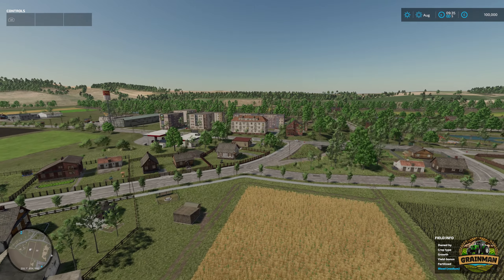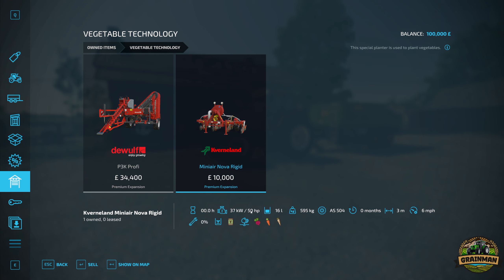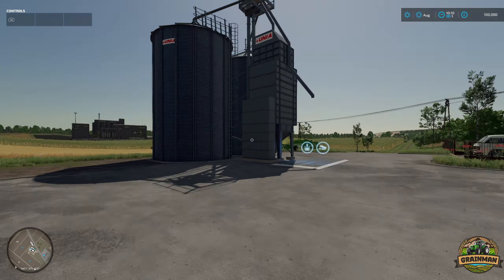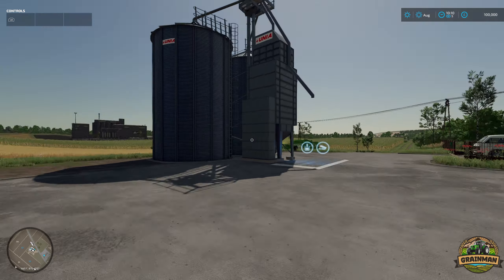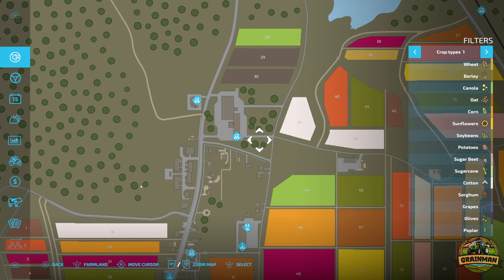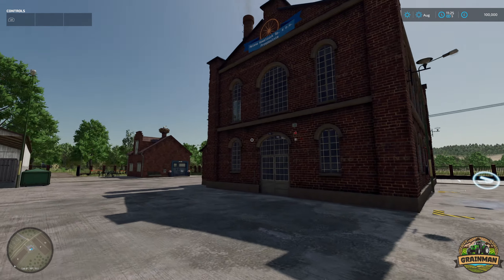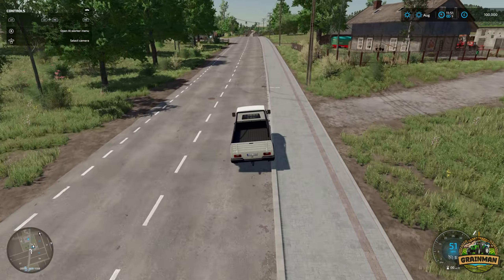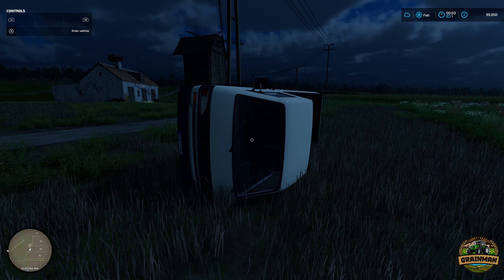ZIELONKA MAP TOUR - FS22 PREMIUM EXPANSION! IS THE MAP WORTH WAITING FOR? 🗺️ GRAINMAN TRAVELS ✈️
In this episode of GrainMan travels, we take a tour of the new Premium Expansion/Edition map Zielonka.

00:00 - Intro - Fly Over/Map Info
02:13 - Starting Equipment
05:50 - Starting Farm Yard
08:05 - Starting  Fields
08:26 - Crop Calendar, Custom Crops & Selling Prices
10:03 - Starting Animals, Contracts & Productions
11:23 - New Machines
13:17 - New Construction Options
16:30 - PDA Map Tour
18:08 - Map Productions & Selling Points
23:30 - Driving Map Tour
28:40 - Field Prices
30:05 - Conclusion and Outro

🔷Useful Information
🎼🎬 Video effects that are featured in this episode are included as part of Adobe Premiere.